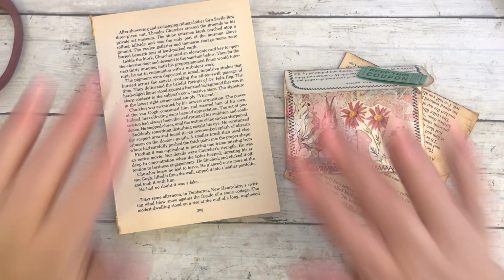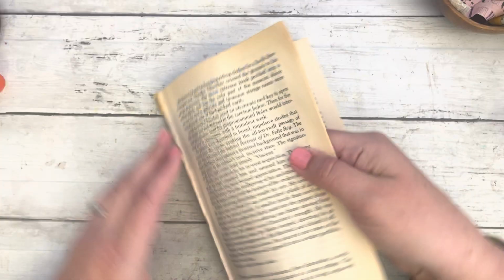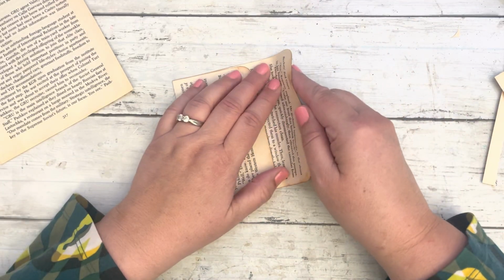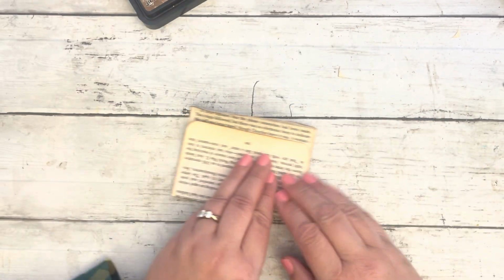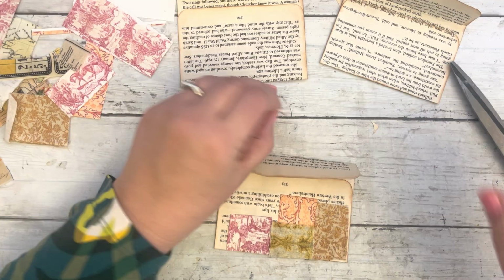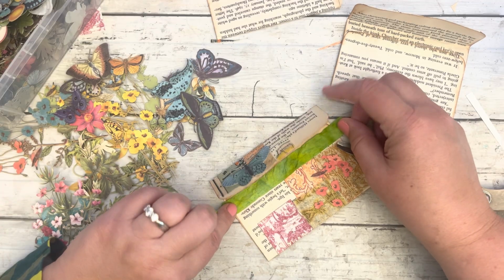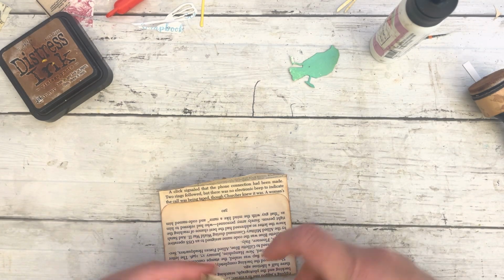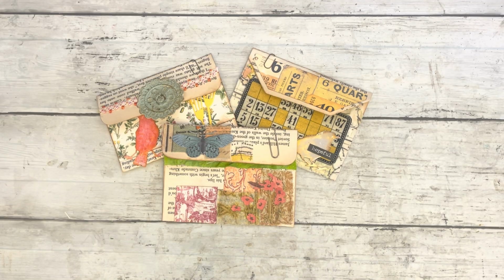EASY & FUN Book Page Envelopes ✉️ | theenvelopeproject2025 +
🎥 This video is part of two exciting challenges I’m currently doing:
theenvelopeproject2025 hosted by Tracie Fox and LineDotArrow
🎨 the100dayproject2025 Day 43! – I'm creating daily junk journal projects for 100 days!

📦 Shop the Kits Here:
🟥 Crimson & Curiosities
🌸 Pink Reverie
🧡 Amber Botanica
💛 Golden Glimmers

🖼️ These kits are perfect for junk journaling, mixed media, mini albums, tags, and more. I'd love to see what you create—tag me if you share on social media!

📬 Sign up for the Newsletter
Receive exclusive Etsy discounts + freebies:

📲 Find Me Here:
📘 Facebook Group: Cara Brandon and Friends